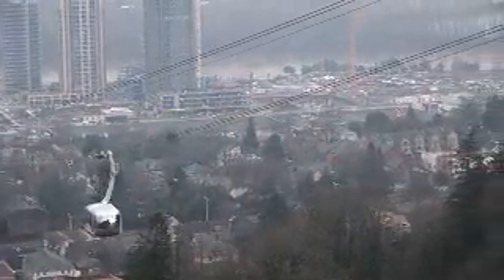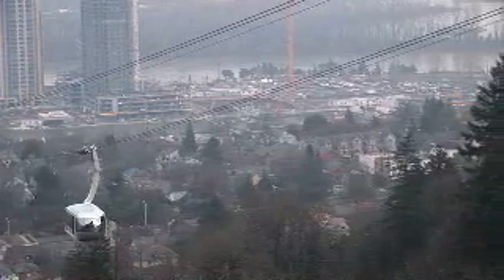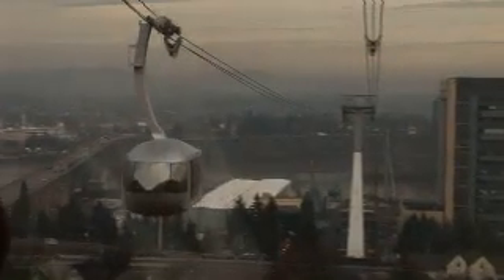OHSU Tram Makes Room for Bikes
PORTLAND, Ore. - Posted by Jonathan Maus at BikePortland.org

Yesterday I got a sneak peak at how bikes mix with the gleaming and futuristic new Portland Aerial Tram. Built by a cooperative effort between PDOT and OHSU, the new tram carries people from a new OHSU health center on the South Waterfront up to OHSU's Kohler Pavillion.

I was joined by PDOT tram project manager Art Pearce, a rep from ODOT, PDOT bike coordinator Roger Geller, and volunteers from OHSU's Bike Commuters Group.